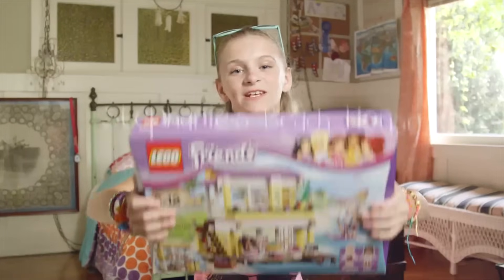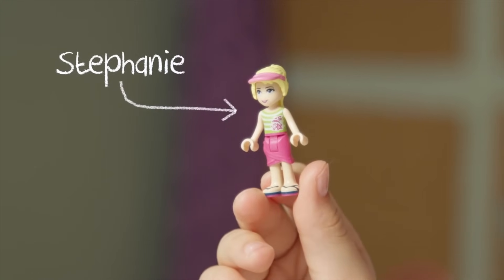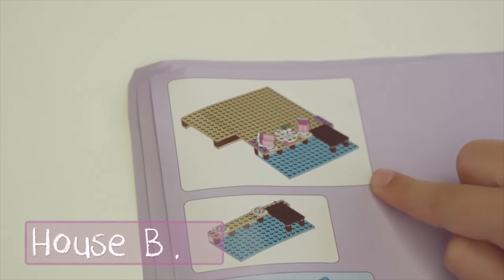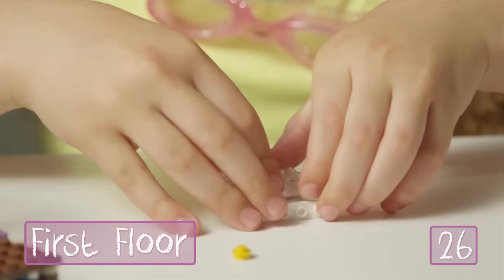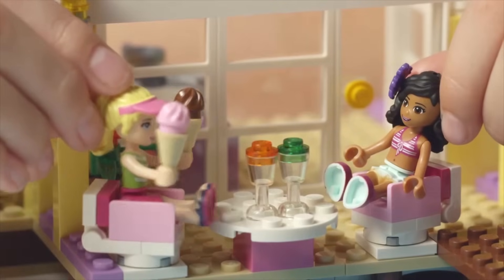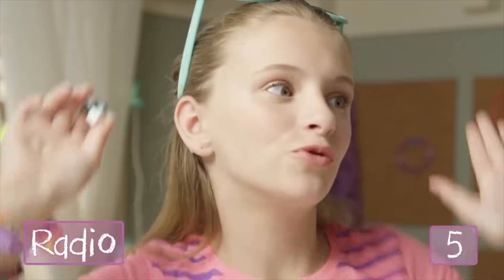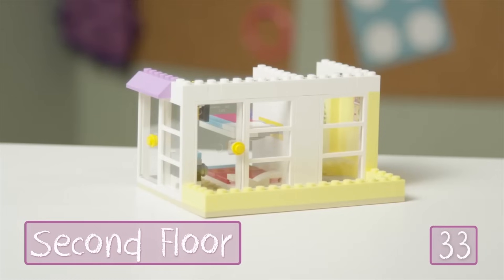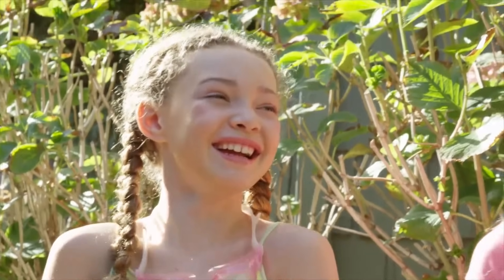LEGO® Building with Friends - "How To" Stephanie's Beach House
A fun NEW series from LEGO® Episode 9- Learn how to build LEGO Friends® - Stephanie's Beach House with Brooke and Berkeley!  Watch as they unbox a world of creativity!